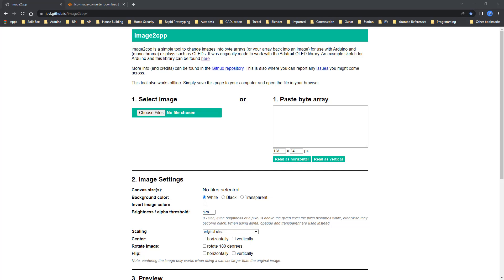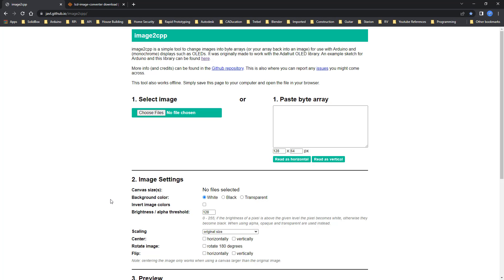Using Images and Sprites to Make a Gauge | Beginner How To Converting Images to CPP to Sprite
In this video we are going to carry on with our Speedo series and learn the next logical step.  Creating a gauge from an Image.  For this example we will take a PNG image of a Gauge as well as a Needle, turn them into Sprites and then into a working gauge.  This series will continue to expand on this topic allowing the user to select multiple backgrounds but understanding the foundation is key.

Here are the image to CPP converters used in the video.

I am using an M5Stack but you can use whatever setup you have as long as you know how to display basics on the screen.  If you are not using an M5Stack you need to have the eSPI library from Bodmer.

To follow along you should make your own 240x240px (or any size that fits your needs) image as a bitmap or png.  We will walk through how to convert it to a byte array, how to deal with issues and how to force transparency so the sweeping needle doesn't wash out anything under it.

00:00 Introduction
03:00 Image Conversion to CPP
25:30 Creating a .h tab in an Arduino Sketch for an image
36:00 Code to Push an Image byte to an LCD Display
46:02 What to do when the color is wrong - Byte Swap
51:02 Creating the needle for the gauge
1:00:50 How to handle swapping pixels to transparent ones
1:04:40 Creating the Sprites with the byte arrays
1:28:38 Making a For Loop to Test the Gauge
1:35:32 Testing the Animation and Review
1:46:11 Conclusion